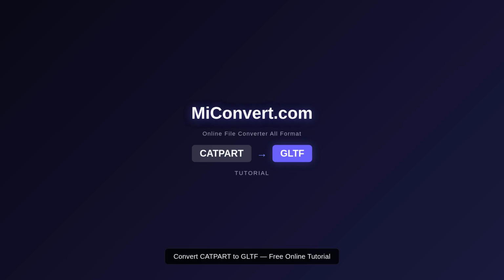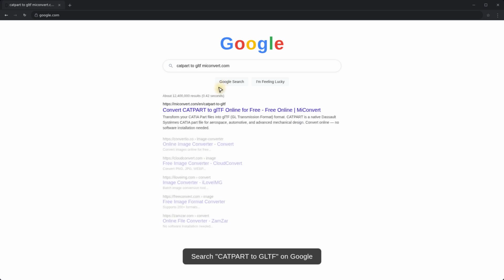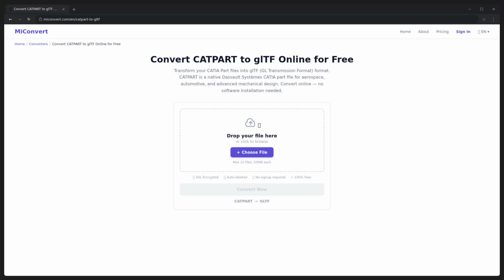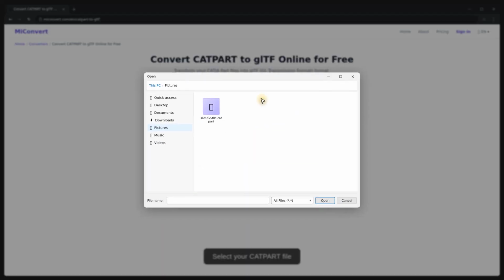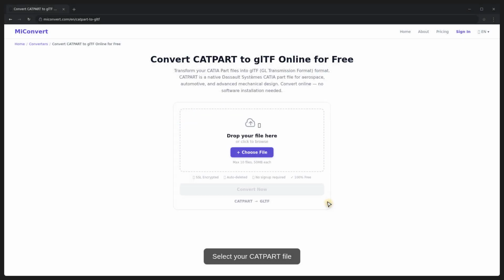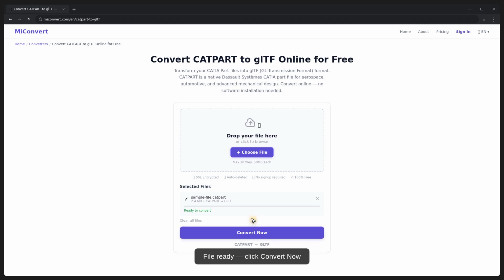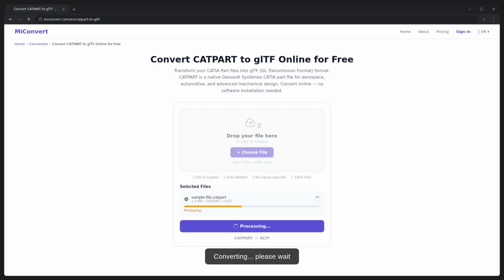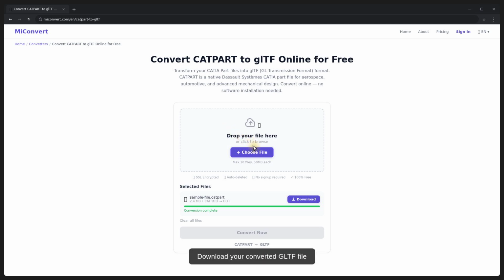Convert CATPART to GLTF Free Online | Change CATPART to GLTF in a Flash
Are you struggling with how to convert your CATPART file to GLTF format? Don't worry, in this video I will reveal a super convenient tool to help you change your file extension completely for free without losing the original quality!

⏳ Quick steps view:
0:00 - Introducing the CATPART format issue
0:06 - Finding a solution on the browser
0:14 - Accessing the MiConvert website
0:20 - Uploading the CATPART file to be converted
0:28 - The conversion process to GLTF
0:35 - Online conversion system at work
0:41 - How to safely download the GLTF file
0:48 - Summary